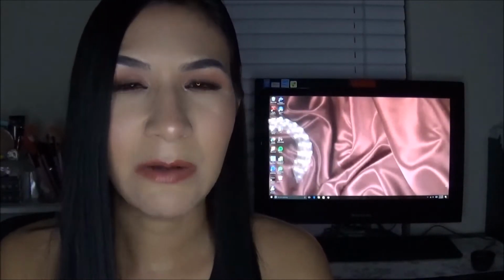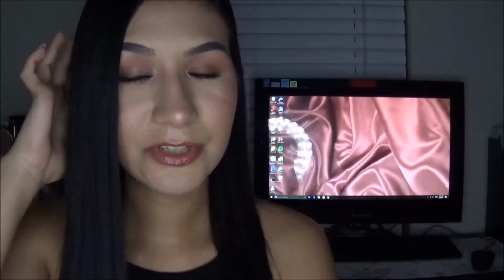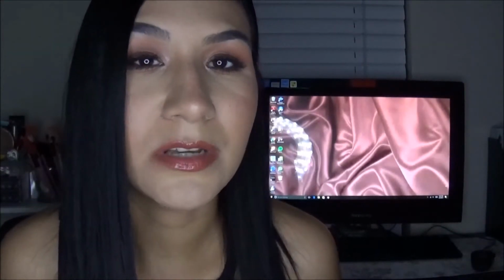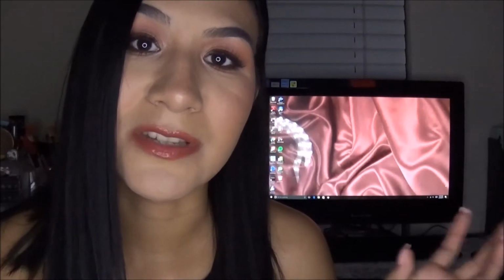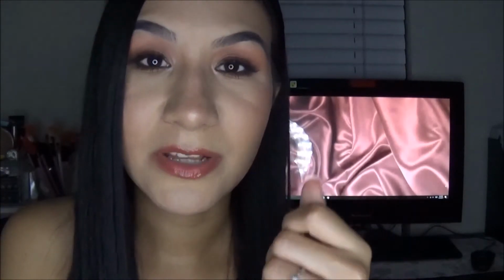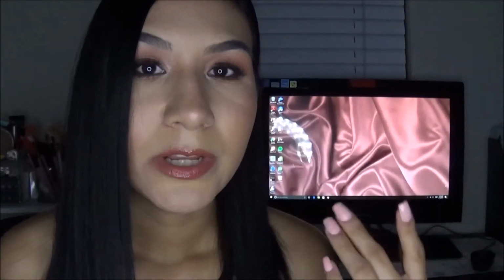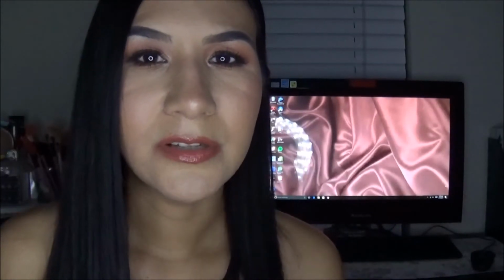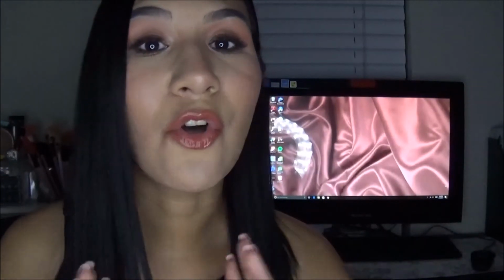EVERYTHING YOU NEED TO START YOUR MAKEUP KIT!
WHAT'S UP YOUTUBEEEE!!!

Back again with another video and this is a longish video just because I am supplying you with all the information you need to know on what you need to start your own little beginner makeup kit. Trust me this is all you really need! I am no expert but this is what I use lol. I hope you guys enjoyed this video and stay tuned for a part 2 where I will be showing you guys what makeup brushes you need in your kit as well. Anyways, I'll see you guys in my next video.

THANK YOU ALL SO MUCH FOR THE SUPPORT!! I LOVE YOU ALL SO MUCHH!